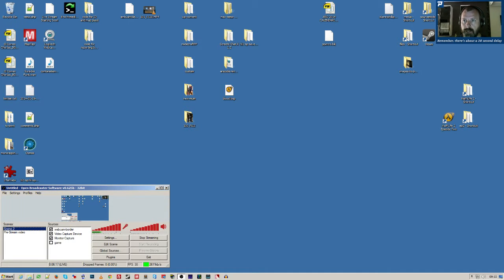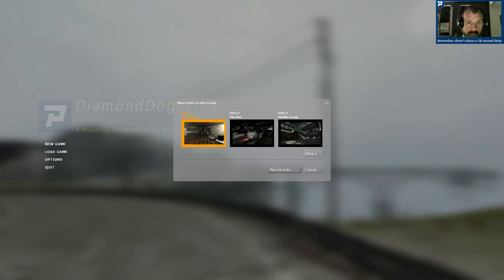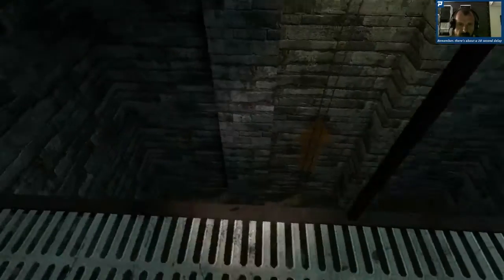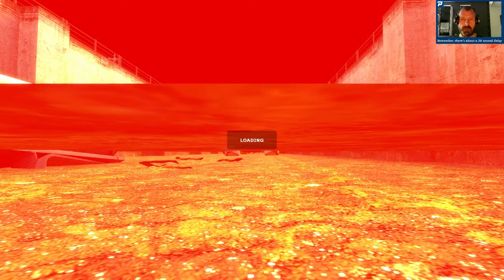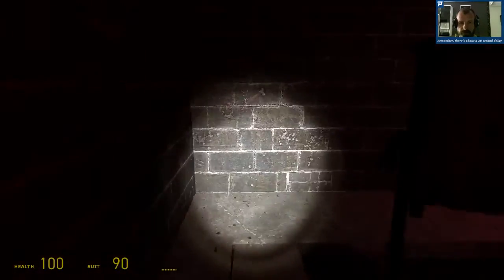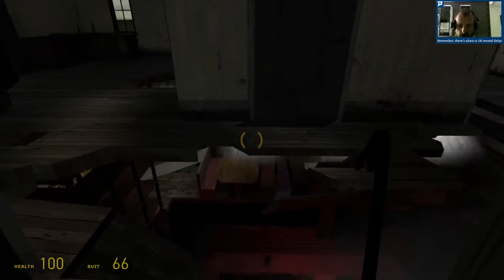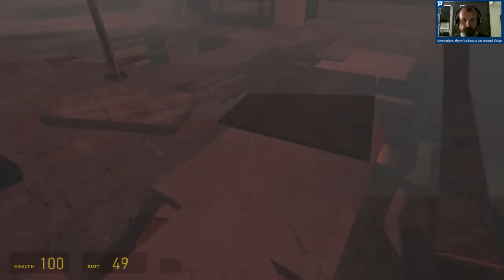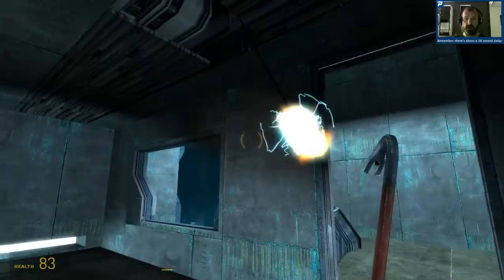Half-Life 2: CombinationVille ► In Depth Analysis Playthrough ★An Exclusive RTSL Release★